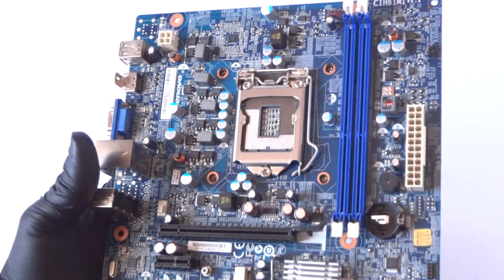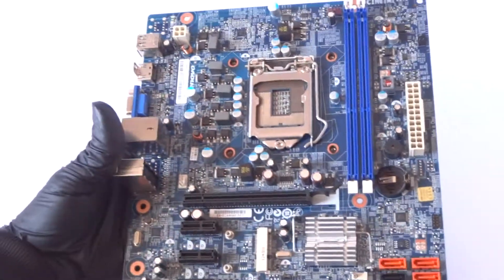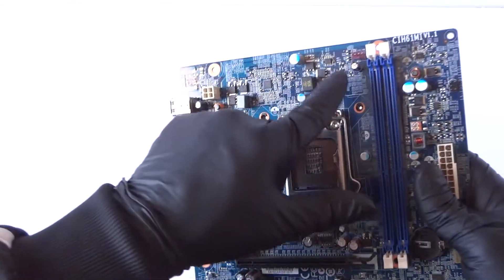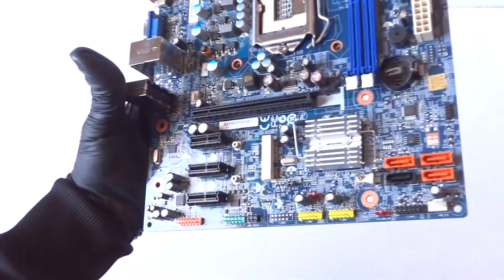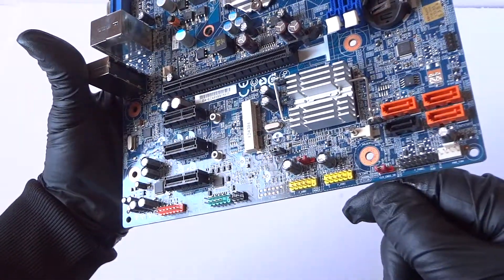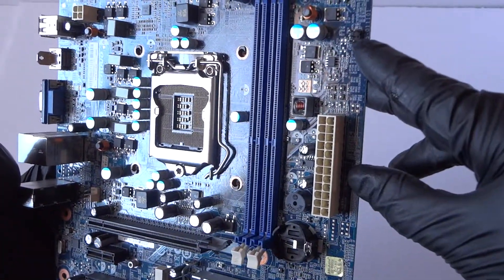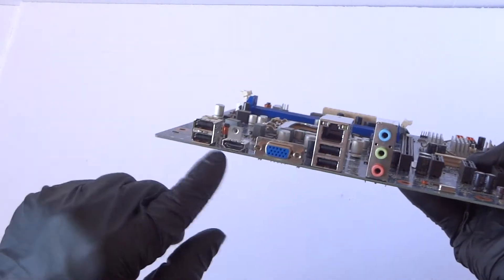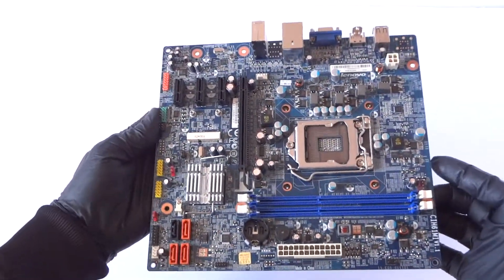CIH61MI V1.1 Motherboard Overview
Lenovo CIH61MI V1.1 Closer Look at the Motherboard

List video cards will work with this system. CPU Support List .

GeForce GTX 1050Ti 4GB Graphics Card GDDR5

Geforce GTX 750 Ti 4GB Graphics Card, GDDR5

MSI Graphic Cards GT 1030 2GB GDDR5, Low Profile

3rd generation Intel Core i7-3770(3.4GHz, 8MB Cache)
3rd generation Intel Core i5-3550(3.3GHz, 6MB Cache)
3rd generation Intel Core i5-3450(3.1GHz, 6MB Cache)
3rd generation Intel Core i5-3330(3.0GHz, 6MB Cache)

2nd generation Intel Core i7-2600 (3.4GHz,8MB Cache)
2nd generation Intel Core i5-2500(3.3GHz,6MB Cache)
2nd generation Intel Core i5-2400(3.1GHz,6MB Cache)
2nd generation Intel Core i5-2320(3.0GHz,4MB Cache)
2nd generation Intel Core i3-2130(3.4GHz, 4MB Cache)
2nd generation Intel Core i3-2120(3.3GHz, 4MB Cache)
Intel Pentium G860 (3.0GHz, 3MB Cache)
Intel Pentium G850 (2.9GHz, 3MB Cache)
Intel Pentium G630 (2.7GHz, 3MB Cache)
Intel Celeron G540 (2.5GHz, 2MB Cache)
Intel Celeron G530 (2.4GHz, 2MB Cache)